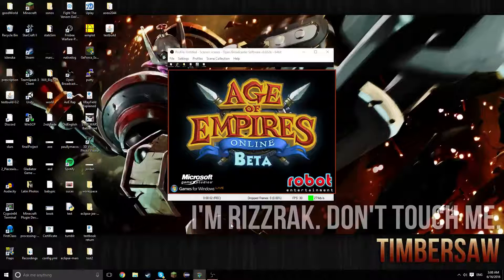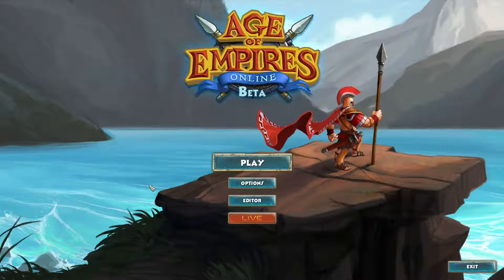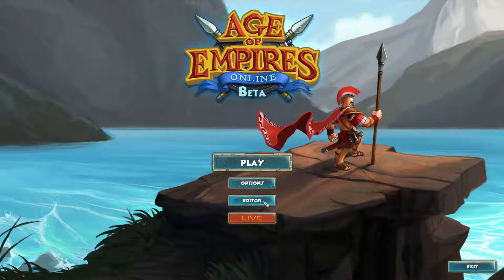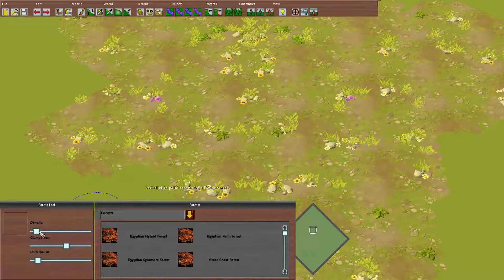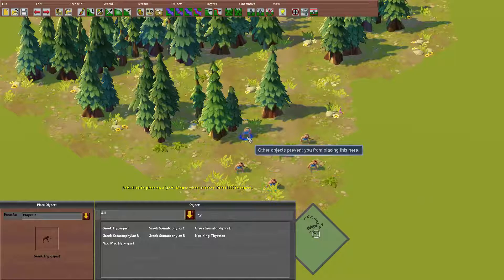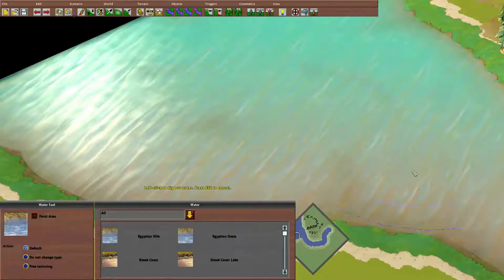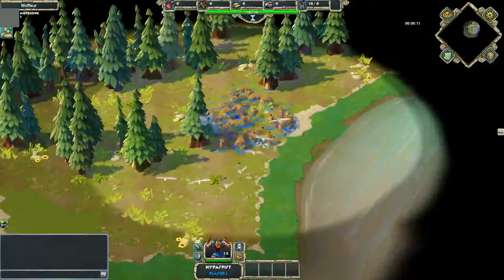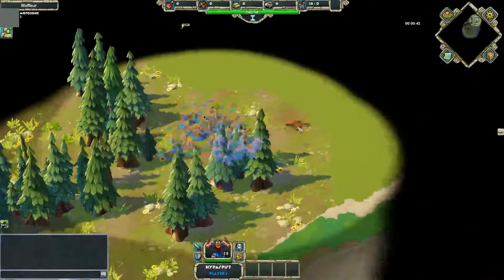Age of Empires Online IS BACK!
I've been getting a lot of questions about whether it is still possible to play Age of Empires Online after the servers went down, so I thought I'd make this video showing that it (sort of) is. Look out for a video explaining how to install the playable client in the near future!